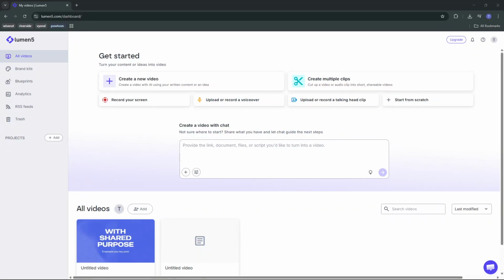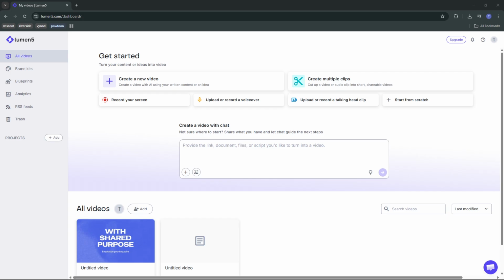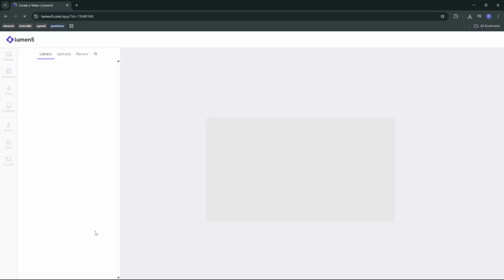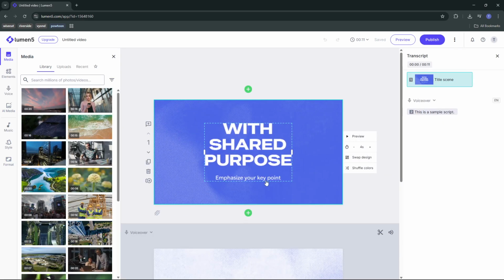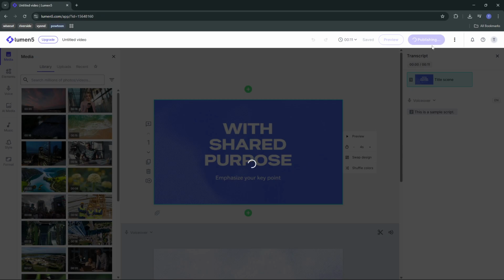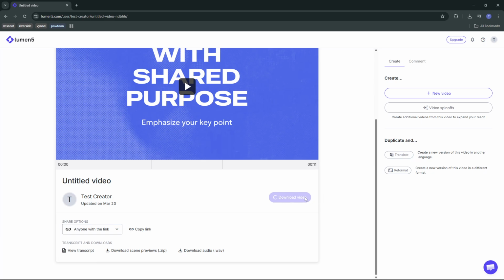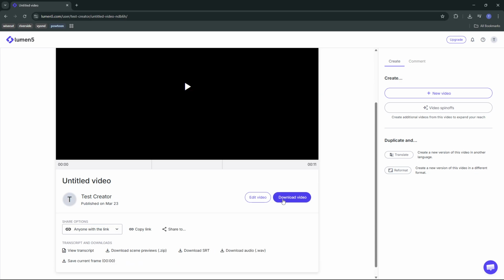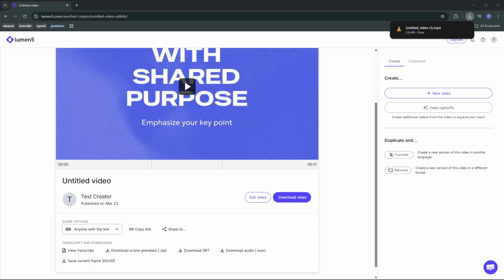How To Download Lumen5 Videos [Masterclass]